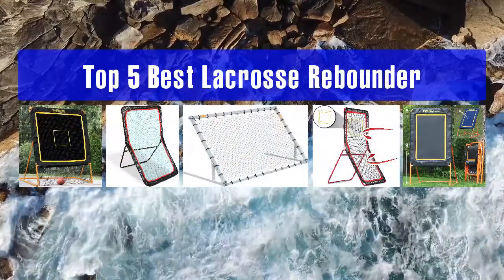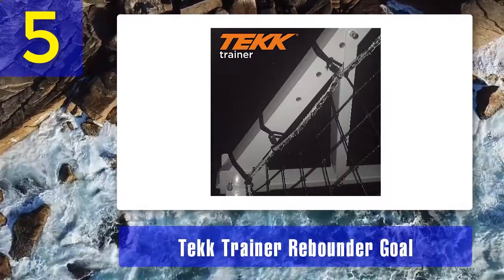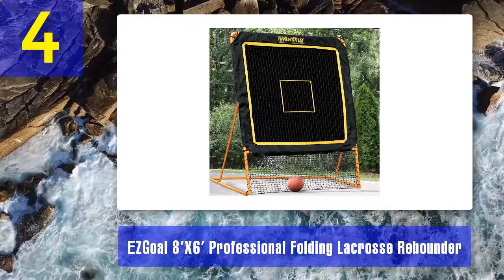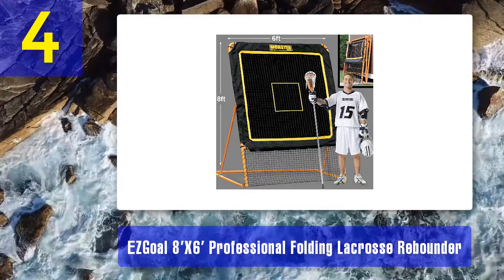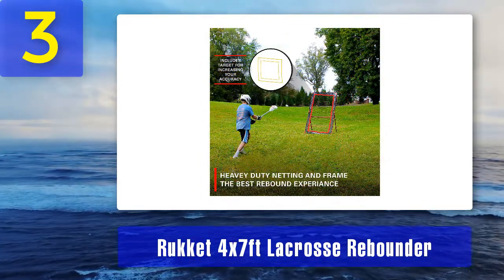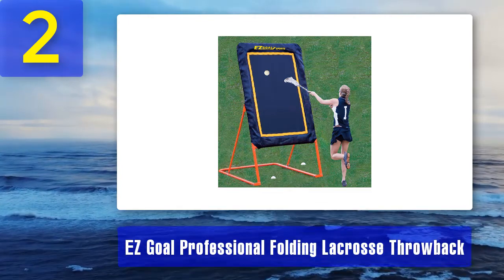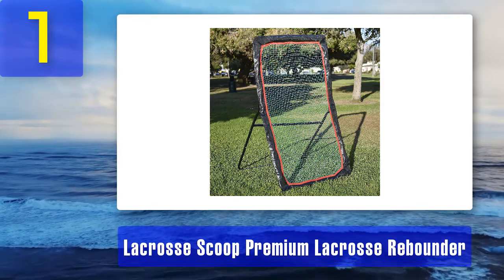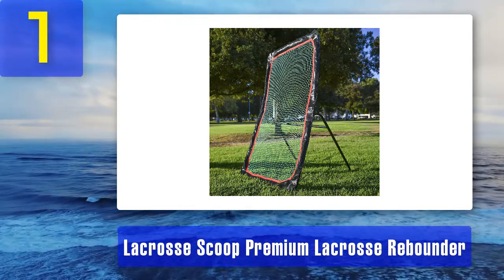Best Lacrosse Rebounder 2024 - Top 5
Top 5 Best Lacrosse Rebounder 2024

1. Lacrosse Scoop Premium Lacrosse Rebounder

2. EZ Goal Professional Folding Lacrosse Throwback Rebounder

3. Rukket 4x7ft Lacrosse Rebounder

4. EZGoal 8'X6' Professional Folding Lacrosse Rebounder

5. Tekk Trainer Rebounder Goal